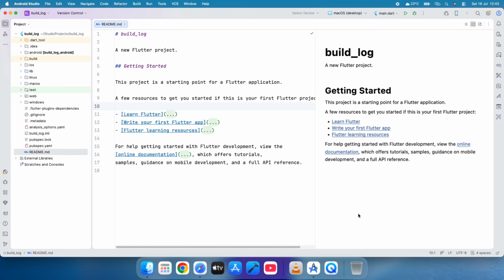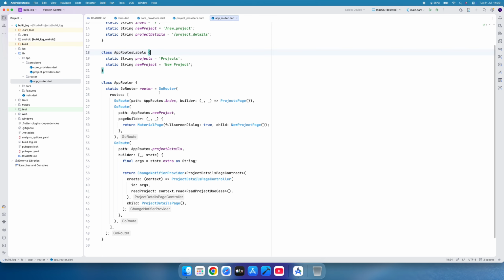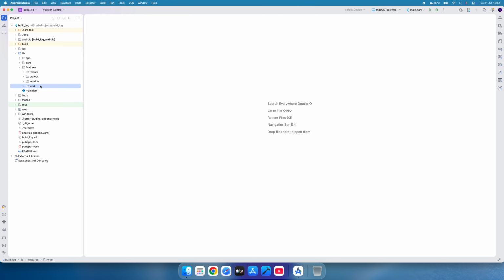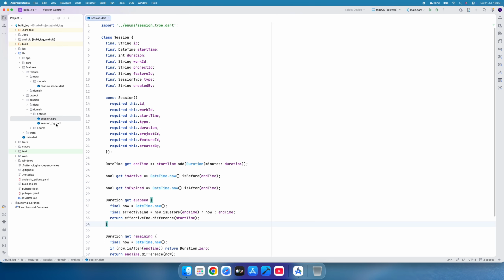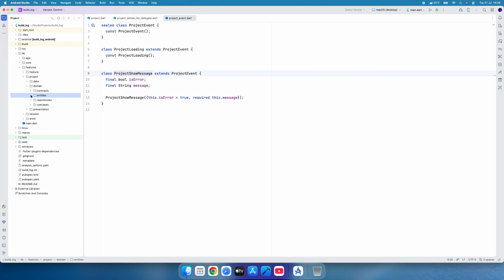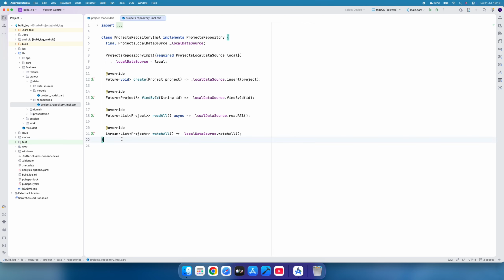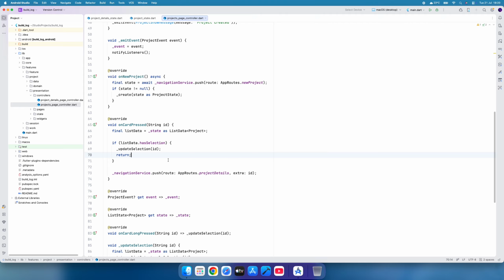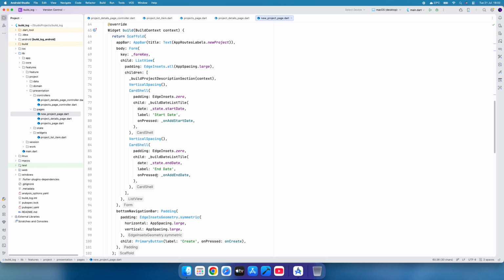Starter Code Walkthrough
Before writing new features, it’s important to understand the project you’re working with. In this video, I walk through the starter code, explain the folder structure, and show how the architecture is organized.